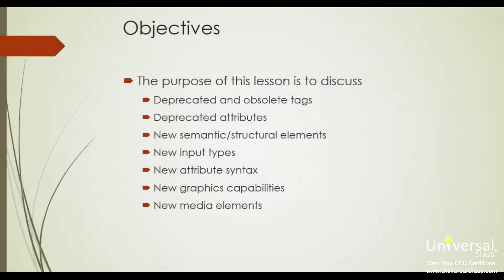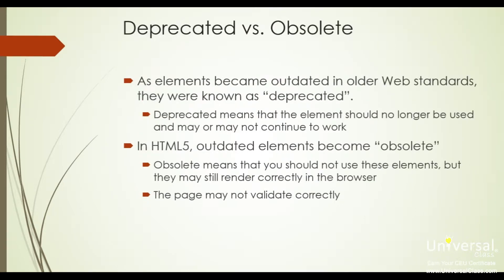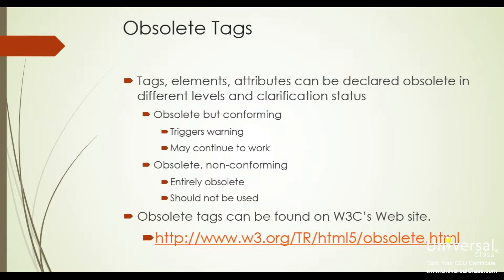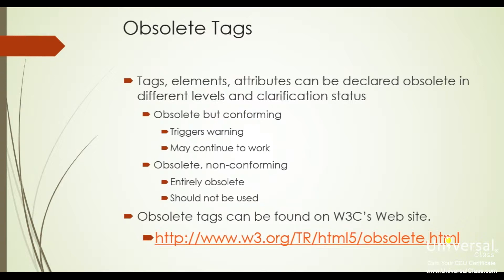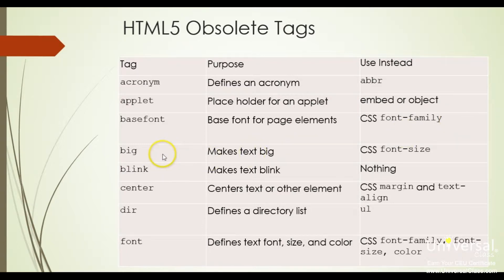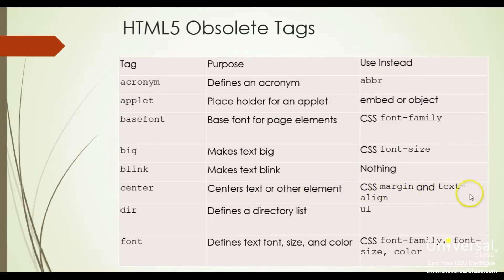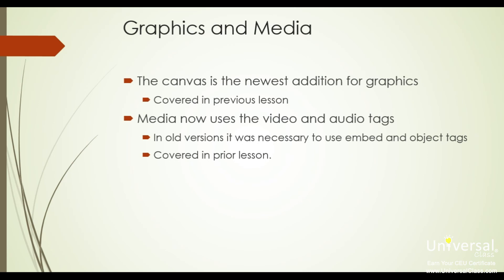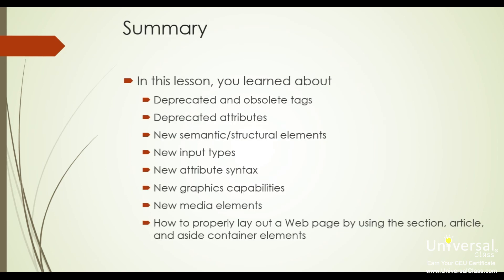HTML5 - Summary of New Elements and How to Use Them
Summary of New Elements and How to Use Them in HTML5